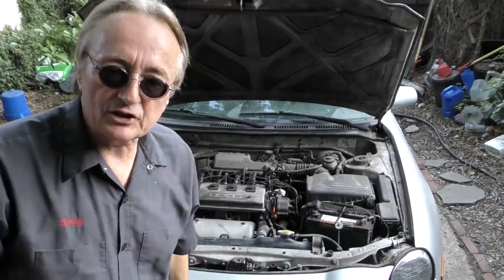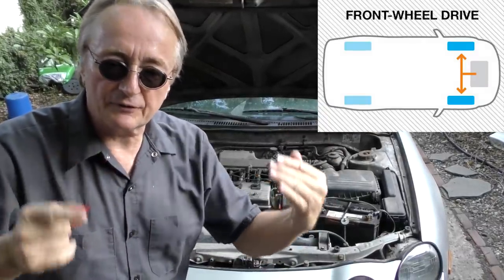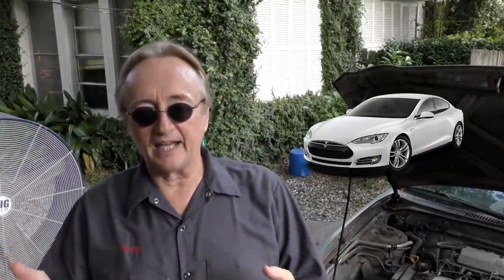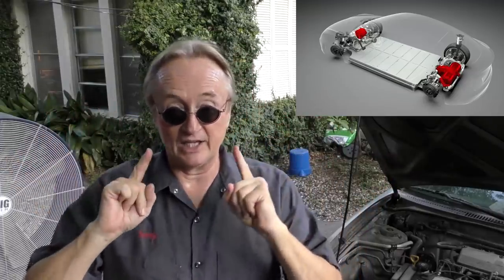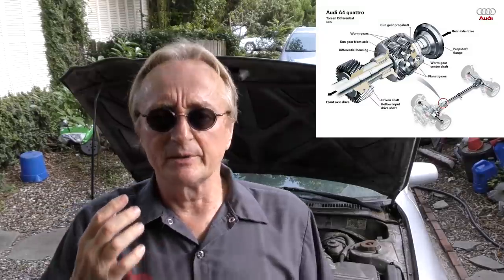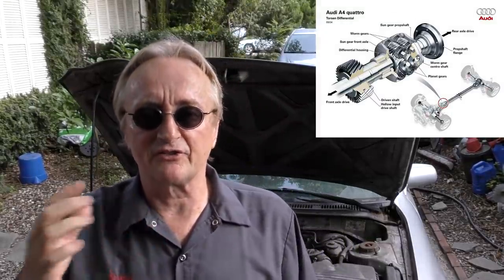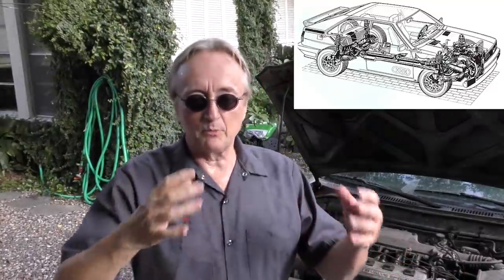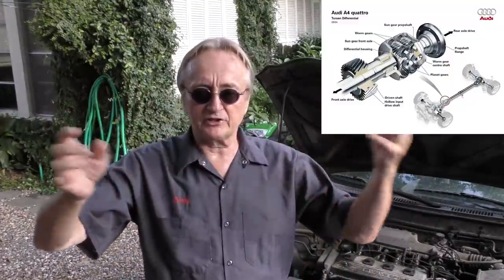Who Makes the Best All Wheel Drive Car in the World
Who Makes the Best All Wheel Drive Cars in the World, DIY and car review with auto mechanic Scotty Kilmer. Best AWD cars, suvs and sports cars to buy. Best all wheel drive system in cars. The best cars to have in all wheel drive. All wheel drive explained and why some car manufacturers make great all wheel drive systems and others don't. How all wheel drive works. The best cars in the world. Who makes the best cars. Best AWD system. Car Advice. DIY car repair with Scotty Kilmer, an auto mechanic for the last 51 years.

⬇️Scotty’s Top DIY Tools:
1. Bluetooth Scan Tool
2. Cheap Scan Tool
3. Basic Mechanic Tool Set
4. Professional Socket Set
5. Ratcheting Wrench Set
6. No Charging Required Car Jump Starter
7. Battery Pack Car Jump Starter

⬇️ Things used in this video:
1. Common Sense
2. 4k Camera
3. Camera Microphone
4. Camera Tripod
5. My computer for editing / uploading

►Here's our weekly video schedule:
Tuesday: Auto repair video
Wednesday: Viewers car mod show off
Thursday: Viewer Car Question Video AND Live Car Q&A
Friday: Auto repair video
Saturday: Second Live Car Q&A
Sunday: Viewers car show off